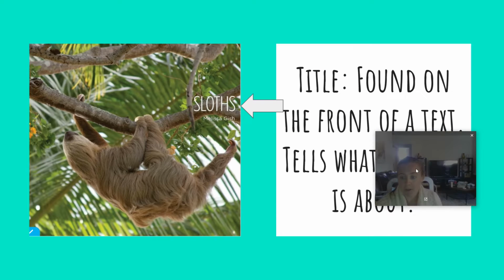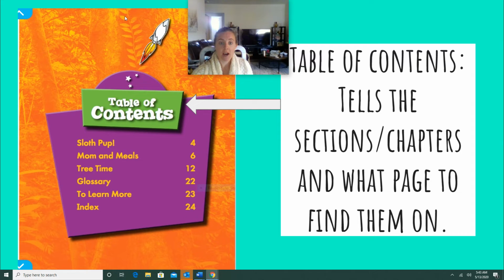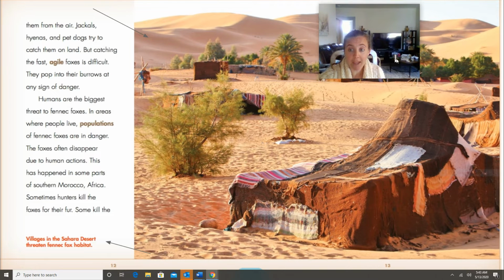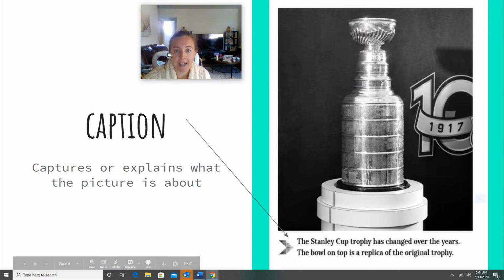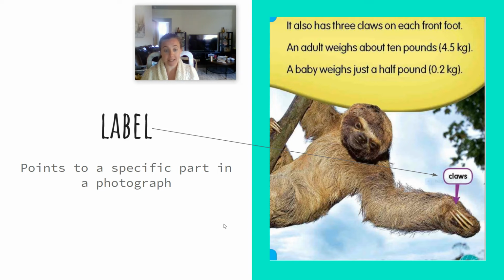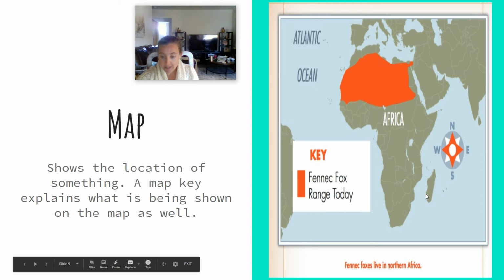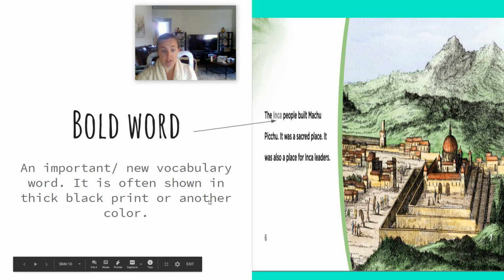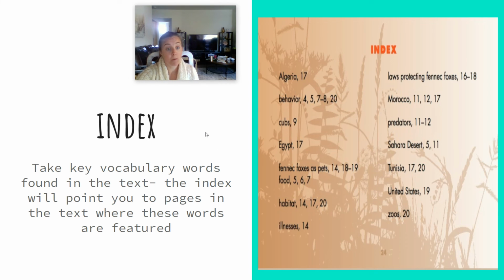Untitled: May 13, 2020 5:47 AM